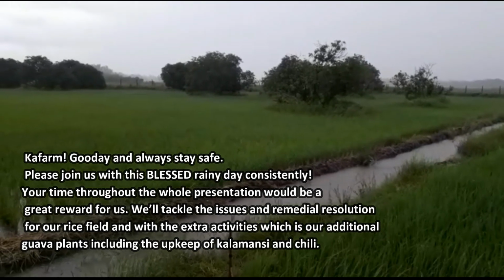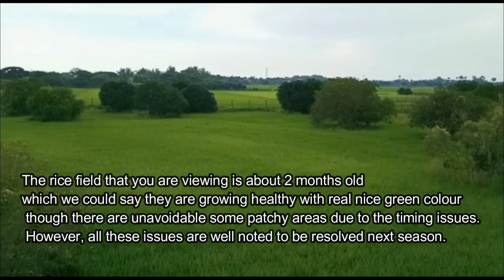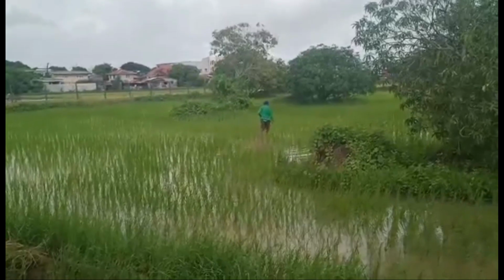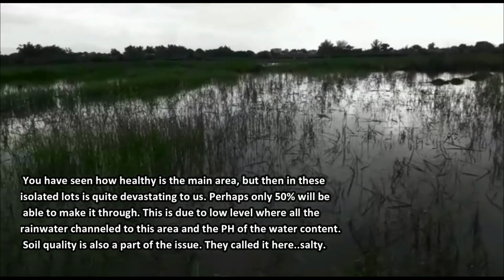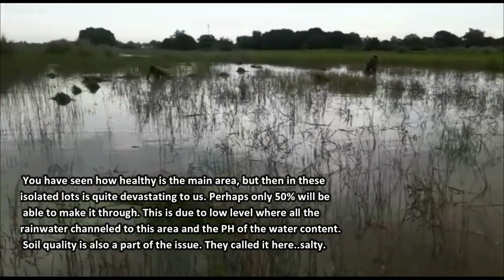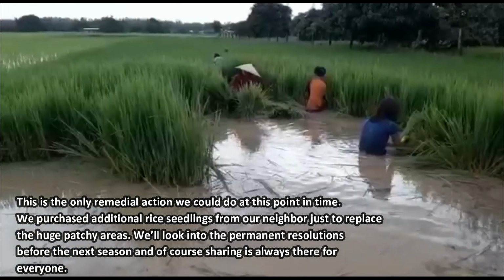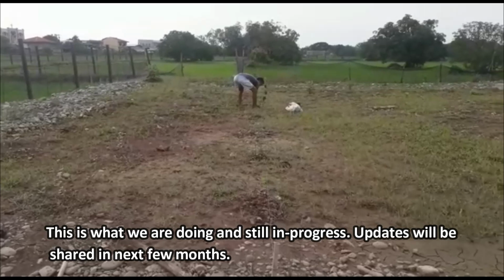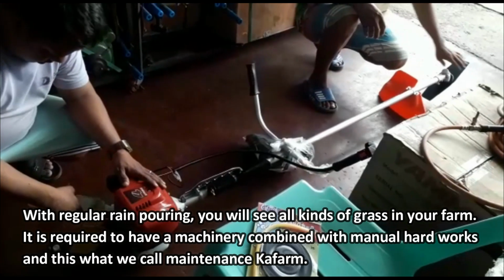Farmlife Phase 16th Ricefield update || Issues and remedial resolution for our ricefield.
A start-up farm life that focuses on new approach / techniques in farming.